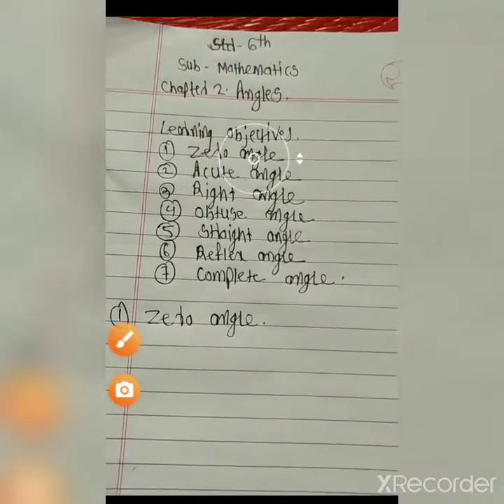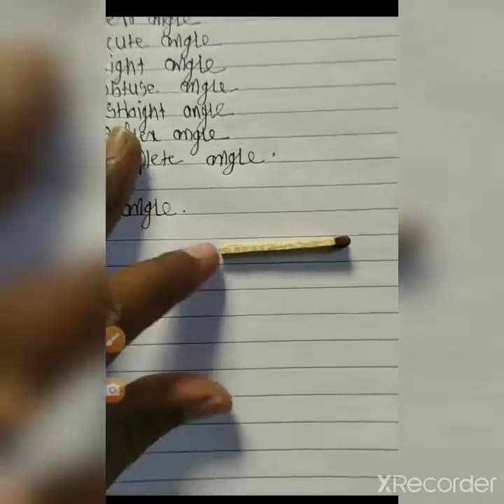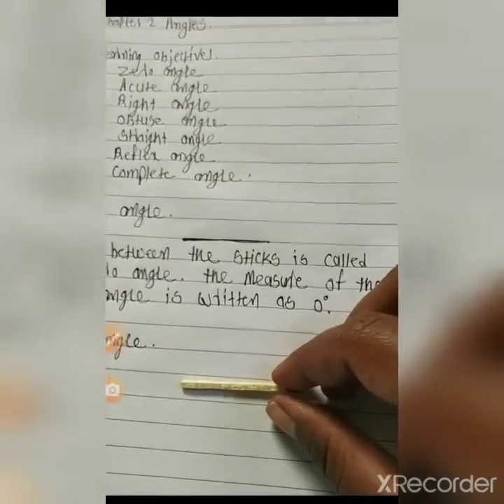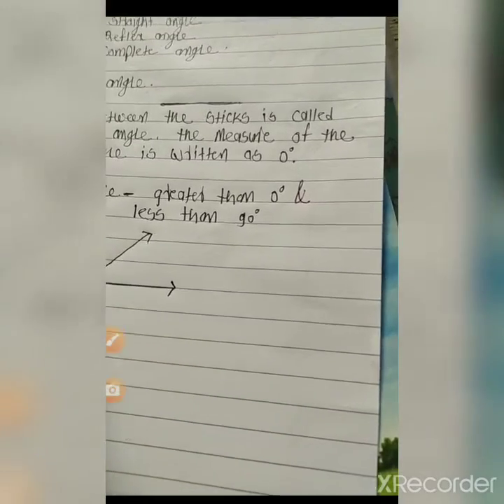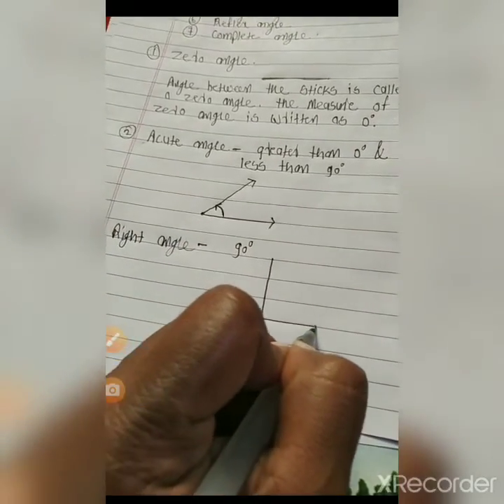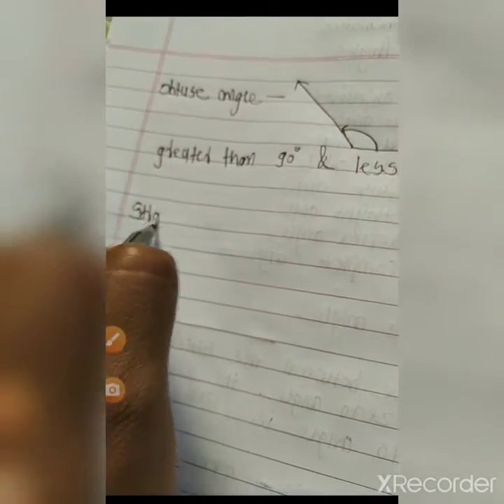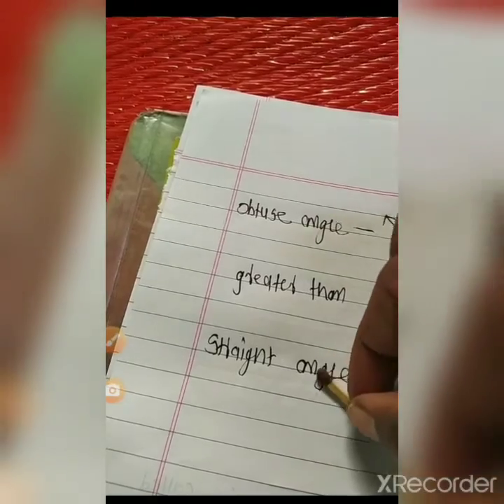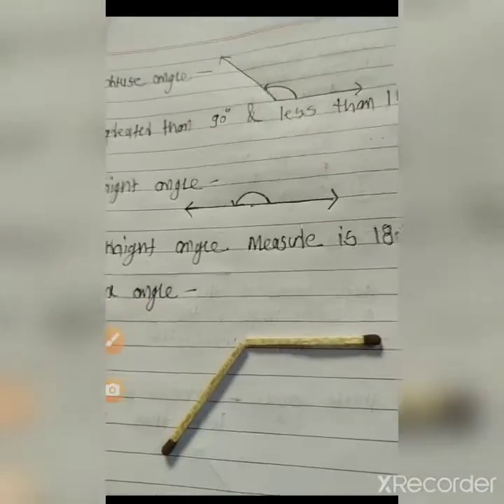22 July 2020